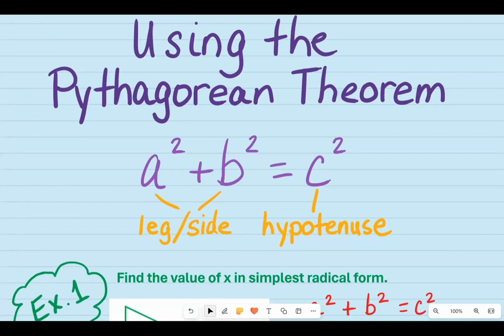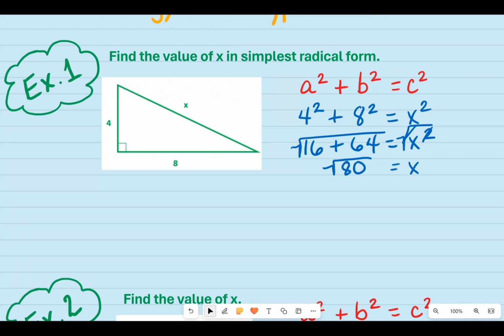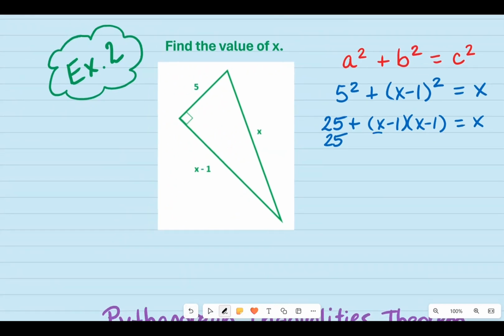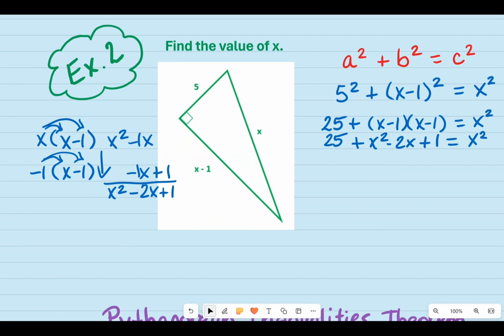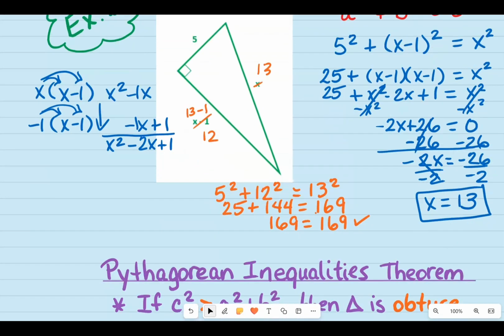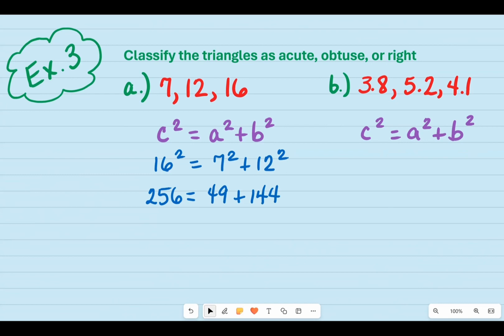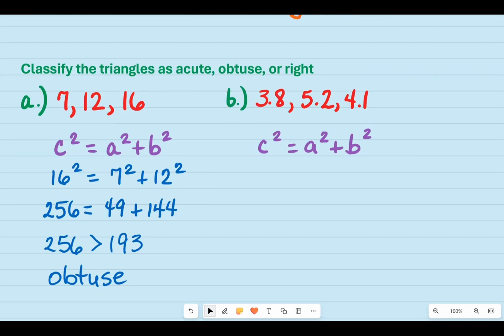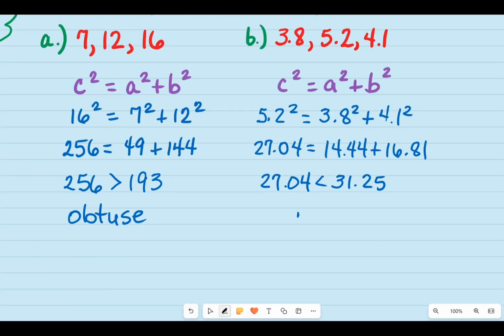Using the Pythagorean Theorem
This video demonstrates how to use the Pythagorean Theorem to find the value of x in simplest radical form as well as how to classify triangles based off of the Pythagorean Inequalities Theorem. Edited by my 13-year-old son.